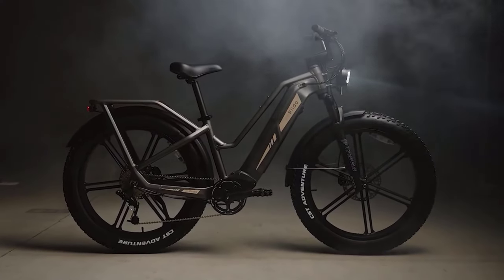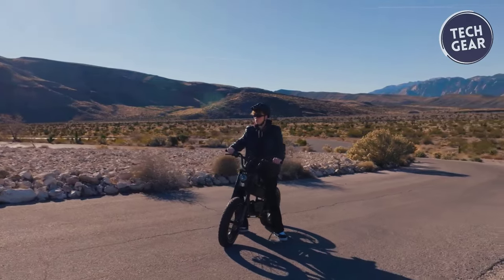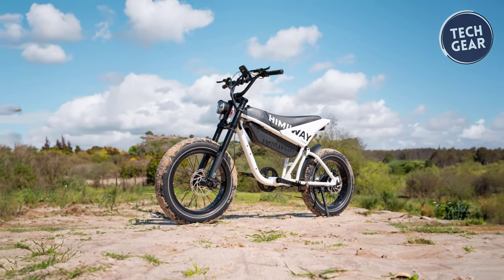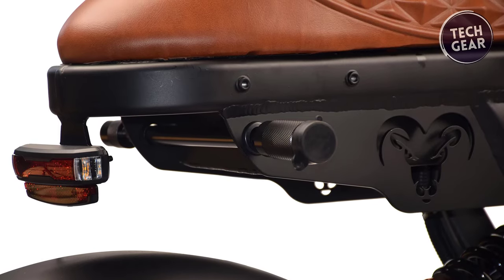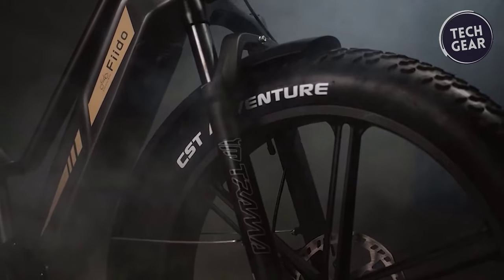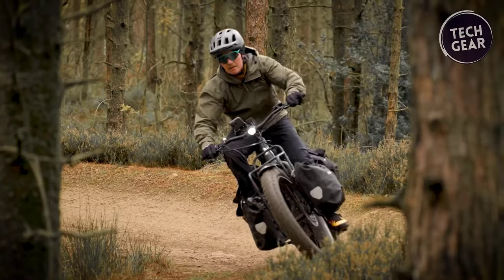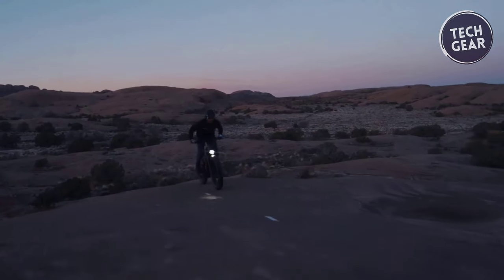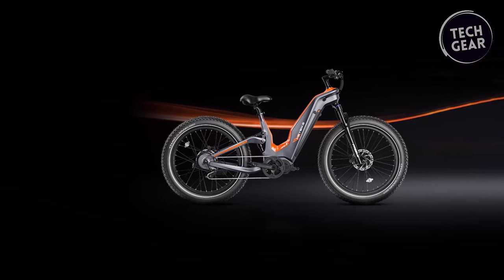Top 5 Best Fat Tire Electric Bikes 2024 - Best Ebikes 2024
In this video, we unveil the top 5 best fat tire electric bikes of 2024. As technology continues to evolve, so do the features and capabilities of electric bikes, and we've curated this list to showcase the latest and greatest offerings on the market.

From enhanced battery life to powerful motors and innovative design elements, these bikes are revolutionizing the way we ride. Whether you're a commuter looking for a reliable eco-friendly transportation option or an adventure seeker craving off-road thrills, there's something for everyone on this list.

Join us as we dive into the details of each bike, highlighting their unique features and why they stand out from the crowd. With our comprehensive reviews, you'll be equipped with all the information you need to make an informed decision on your next electric bike purchase.

00:00 - Introduction
01:20 - 1. Himiway C5
03:14 - 2. The Motor Goat V3
05:08 - 3. Fiido Titan
07:01 - 4. Tern Orox
09:02 - 5. Heybike Hero